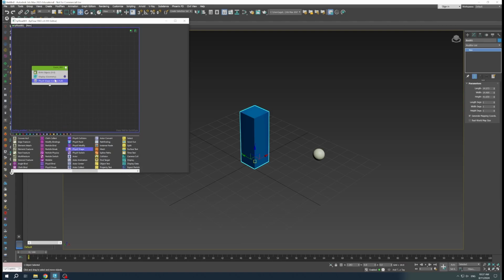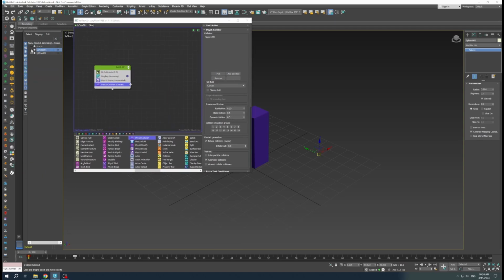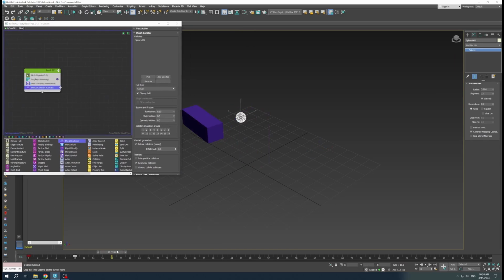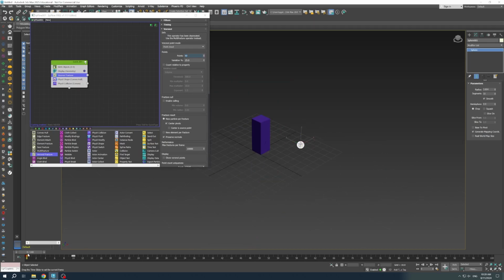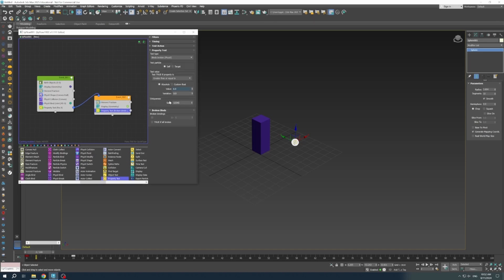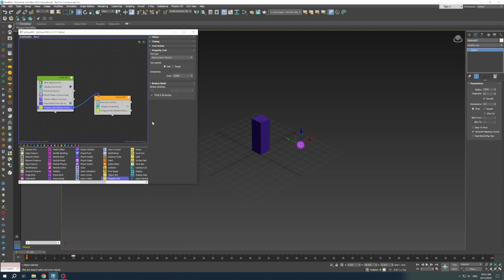2024FUMAlecG Voronoi Breaking Simulation Video